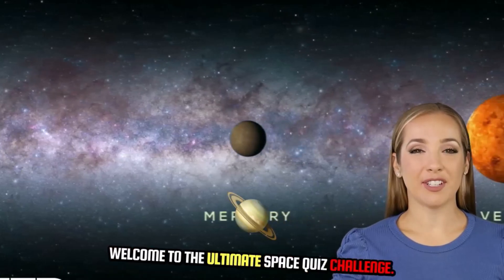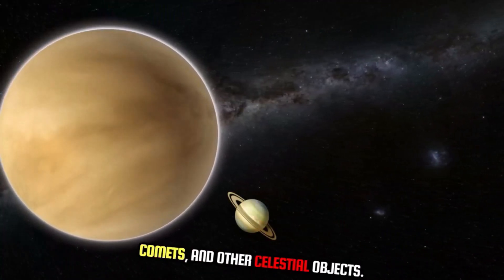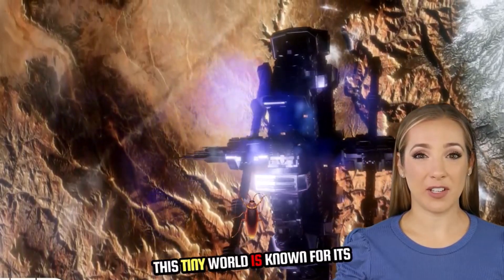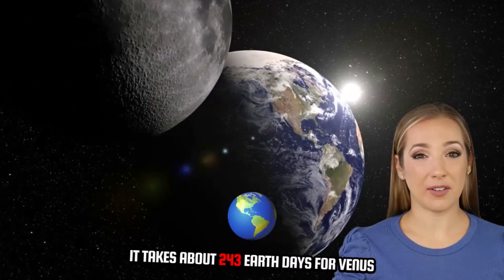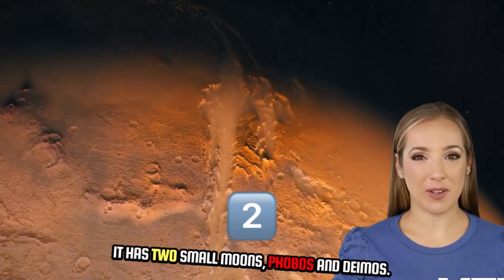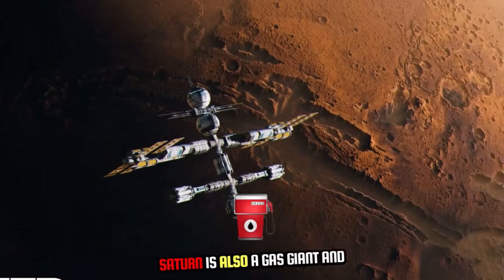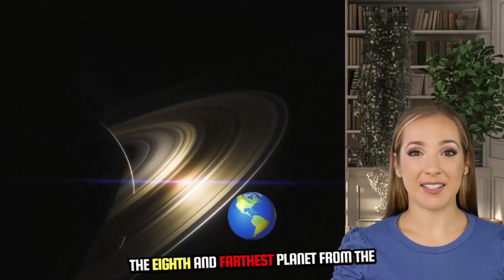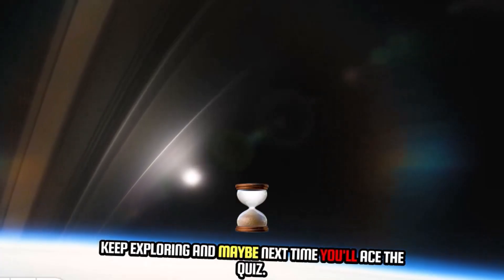Can You Name All the Planets? Fun Space Quiz! 🌟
Test your space knowledge with this fun and engaging space quiz! 🌌 Can you name all the planets in our solar system? 🚀 Join us for an exciting challenge and see if you're a true space expert. Whether you're a beginner or an astronomy enthusiast, this quiz will entertain and educate you about our amazing universe. 🌟